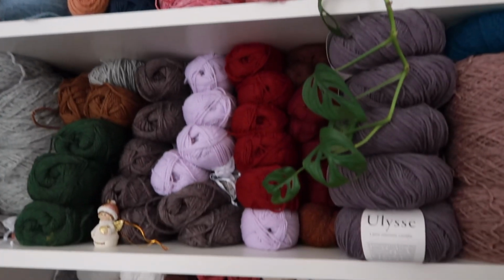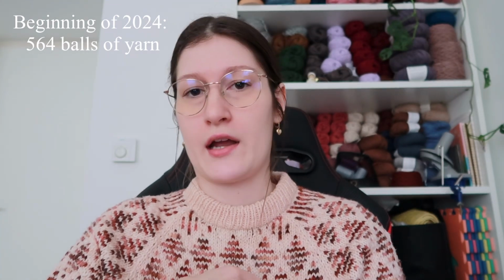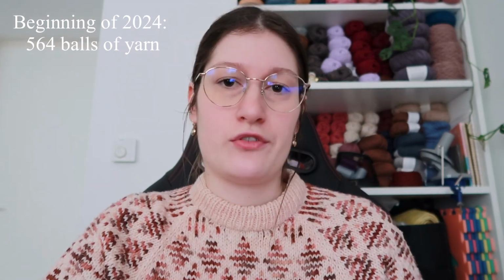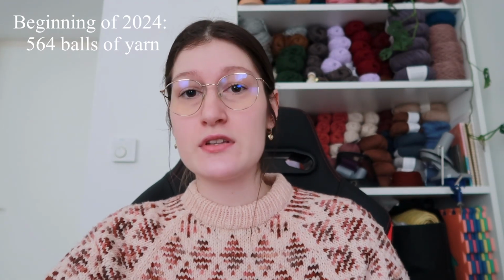Yarn Stash Data 2024 | All The Yarn I Added, Used Up And How Much I Spent In Total🧶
My yarn stash in numbers in 2024 where I show how much I added, used and the total cost. I accidentally miscalculated the total amount I’ll be starting with in 2025 so the numbers shown on the screen are the correct ones.
Happy knitting!

Links*
Knitting Light (US)
Tripod 1
Tripod 2